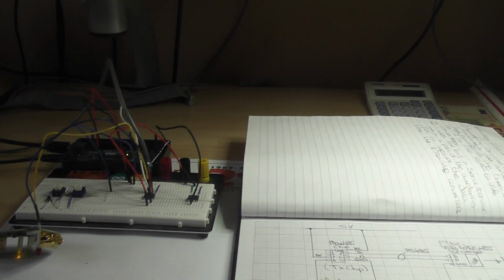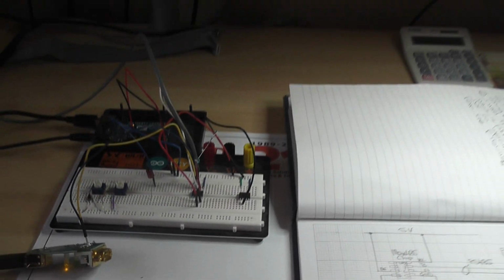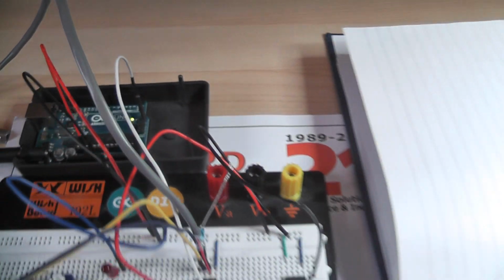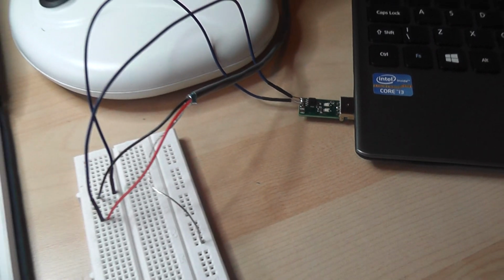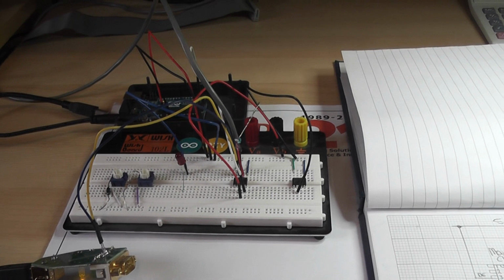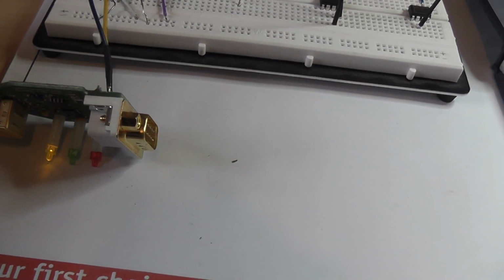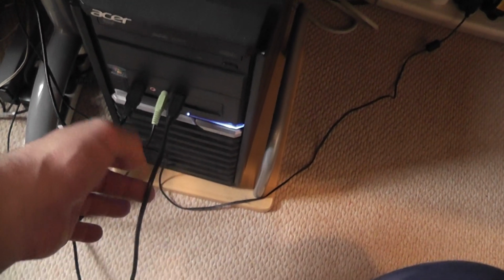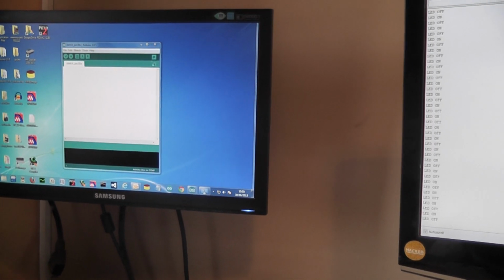RS485 Chips connected to Aurduino Uno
Please note that this video was recording back in 2012